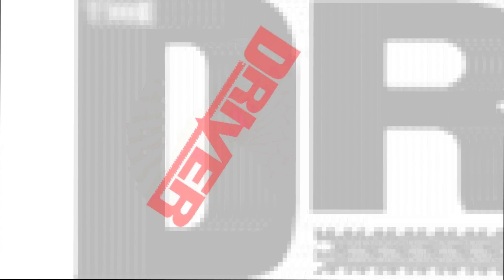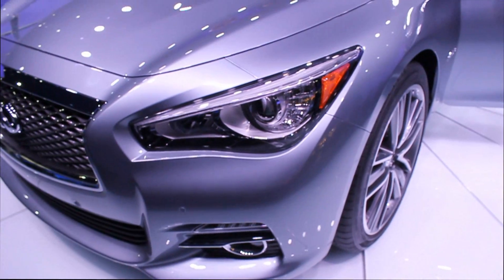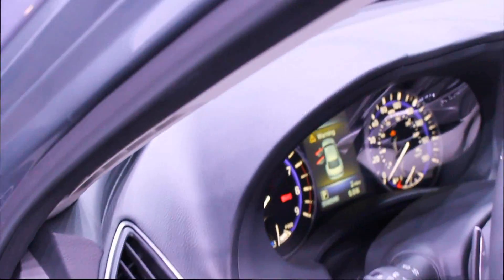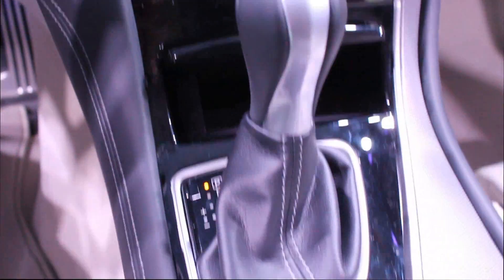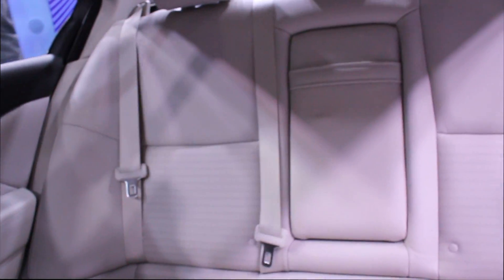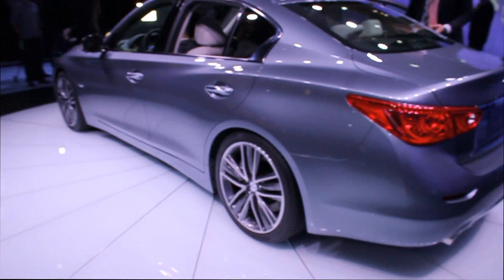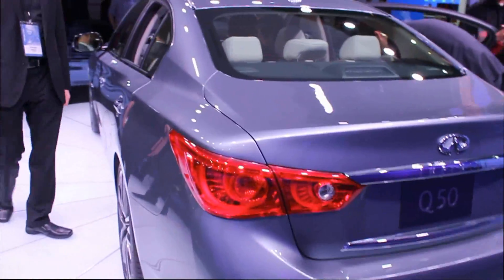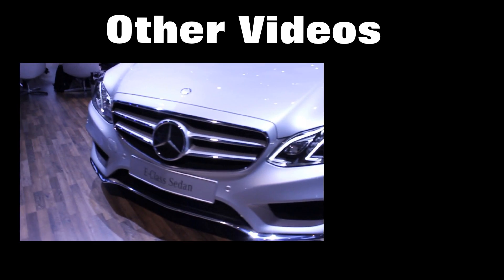2014 Infiniti Q50 (previously G35/G37) Interior & Exterior - The Driver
We take a look at the 2014 Infiniti Q50 - redesigned and renamed for the 2014 model year. Infiniti is changing the name of all their cars and SUVs, including this new Infiniti Q50 which used to be known as the G35 or G37.
Closest competitors:
BMW 3-series
Mercedes C-class
Cadillac CTS
Audi A4
Lincoln MKZ